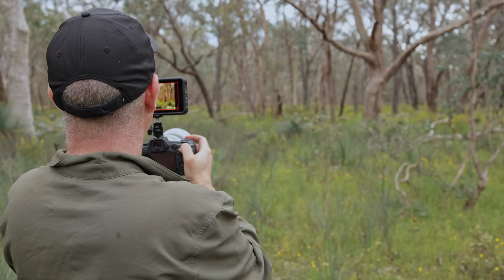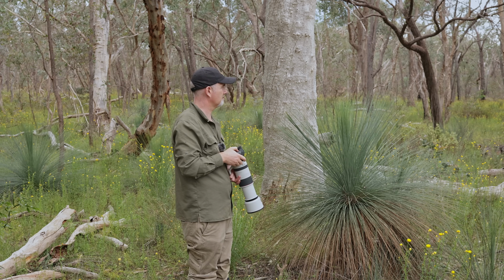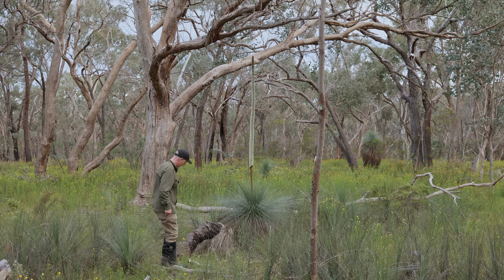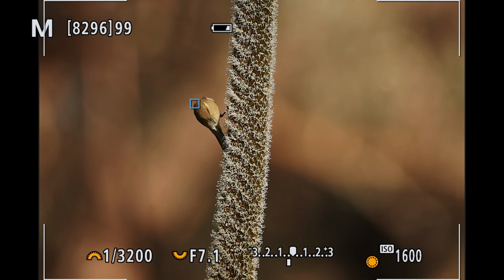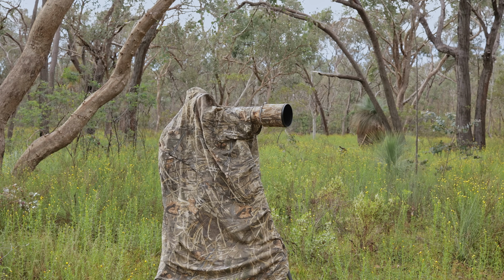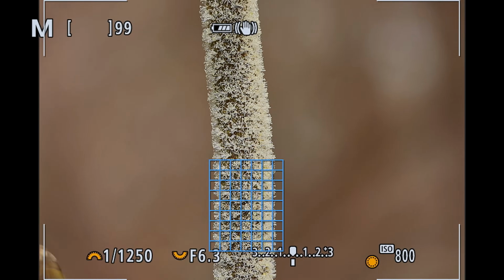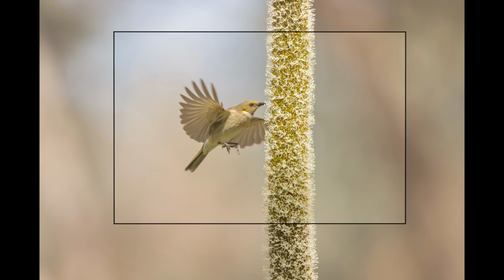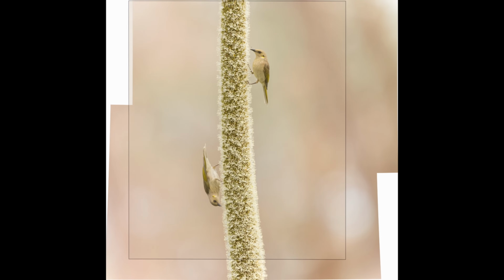PRIME or ZOOM for Wildlife? Which Do You Prefer? Canon R5 with RF100-500 and EF500 F4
I use the Canon R5 in the field with a 500mm Prime and a 500mm Zoom to capture several beautiful shots. Which lens do you prefer for wildlife? Cheers, Duade

Topaz Denoise
Cameras
🛒Canon R6
🛒Canon R5
🛒DJI Pocket 2

Lenses
🛒Canon EF500 f4 IS II
🛒Canon RF100-500
🛒Canon RF35 1.8
🛒Canon EF1.4 Extender

Accessories
🛒Lexar Professional 1066x 128GB CF Card
🛒Blitz CFExpress Type B Card 256GB

👍Follow Me & View My Images

Timestamps
00:00 Flowering Grass Trees
00:58 R5 & RF100-500
01:43 Backgrounds
03:28 Fuscous Honeyeater
05:34 Photographing wide
07:16 Grass Tree
08:11 Day 2 R5 & 500mm
10:33 Blind
13:17 Two Bird Photo Merge
13:46 Zoom or Prime?